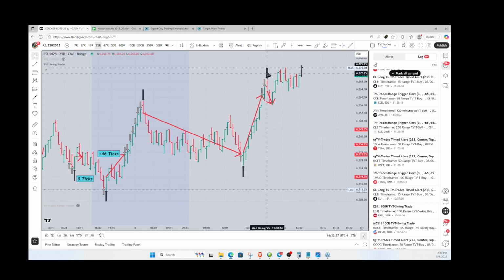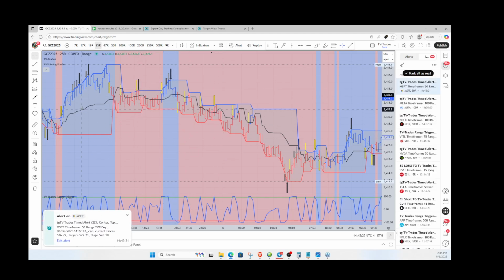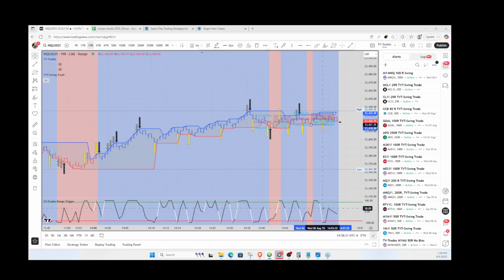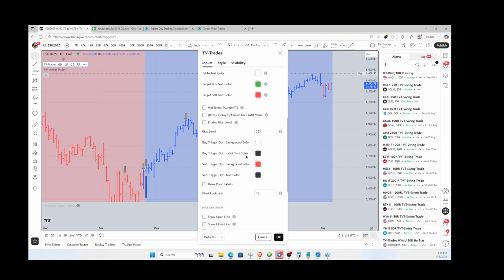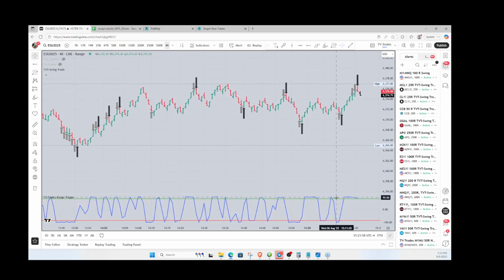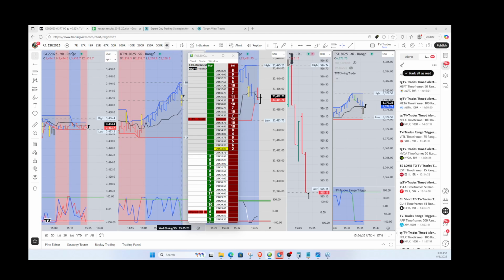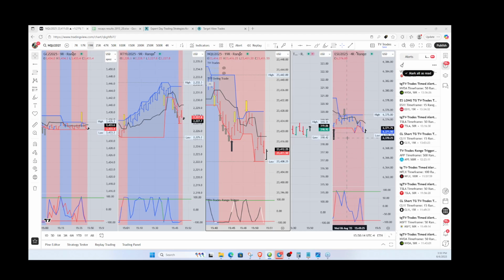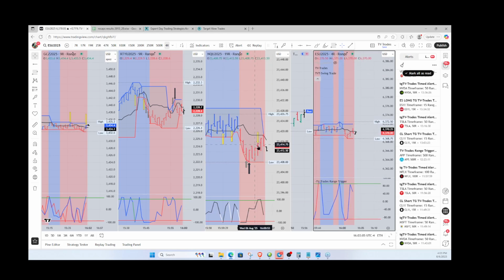⚙️ Swing Trade Tool Works on All Timeframes – See It in Action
Today’s session felt like watching paint dry...
But even on the slowest days, we still pulled a profit.

🎯 We tested the Swing Trade Tool on smaller timeframes (per your requests), even though it was originally designed for longer-term charts — and the results were clear:

✅ It works on all timeframes.

Despite a sluggish market, we took 6 trades and ended the day with:

+$225 using 10 contracts

+$22.50 using 1 contract

👉 Not a huge day, but that brings our Wednesday average to:

$3,541 with 10 contracts

$354 with just 1 contract
🚨 That’s over 14 Wednesday sessions — and the trend is holding strong.

And remember — all this for just:

$25 a week

$997 a year

Don’t wait for a “perfect market.” Real traders learn to profit in every market.

Michael B.
TV-Trades.com